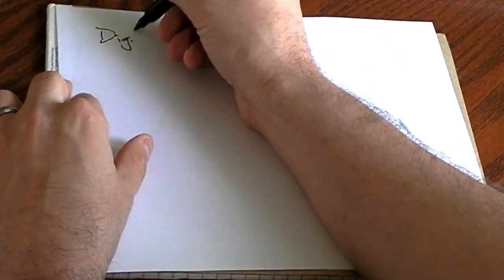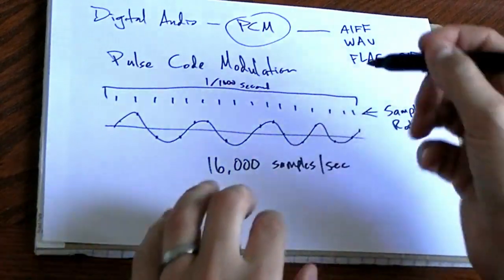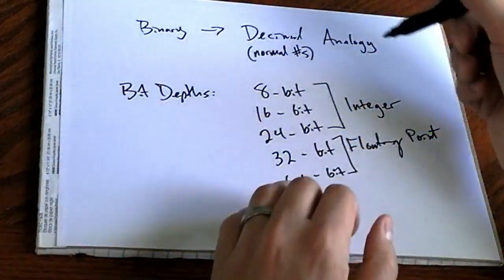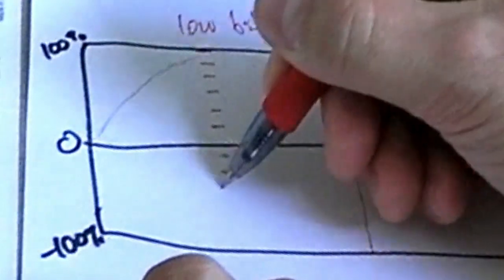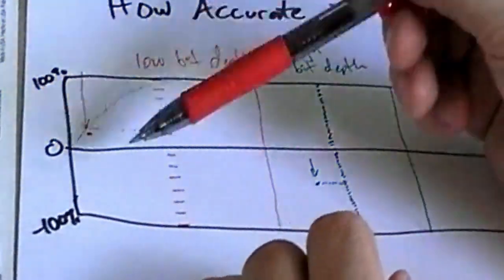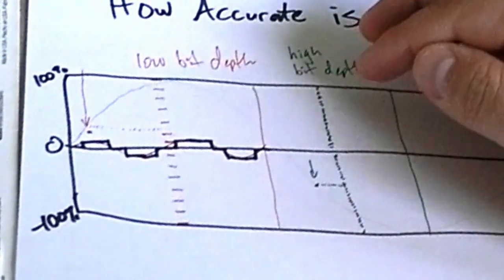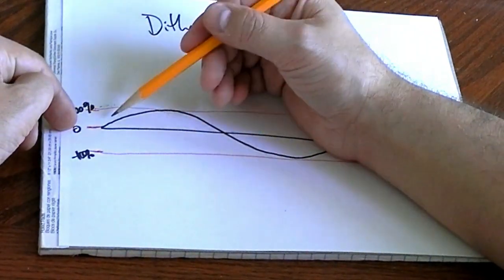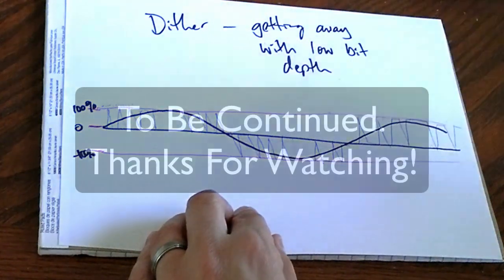AF015 - Digital Bit Depth Part 1